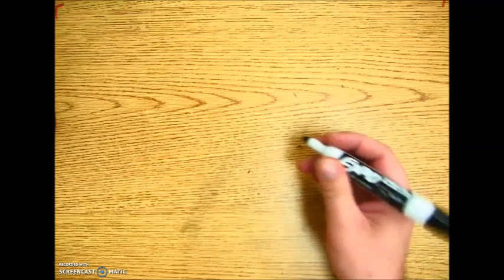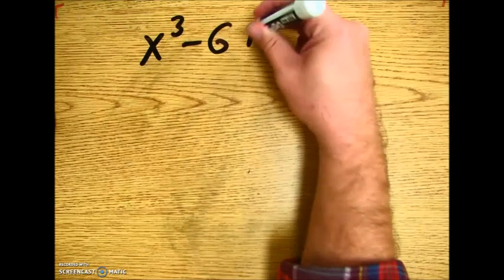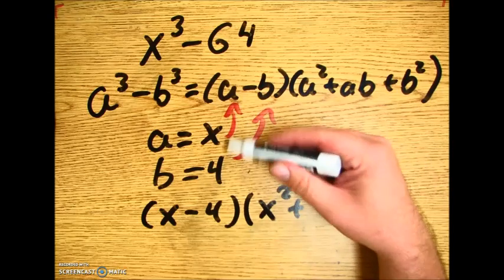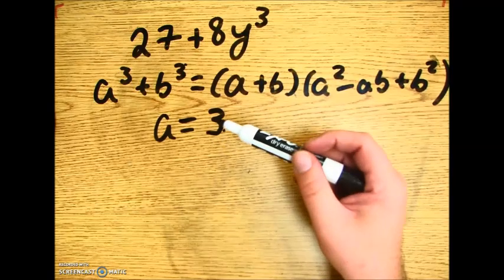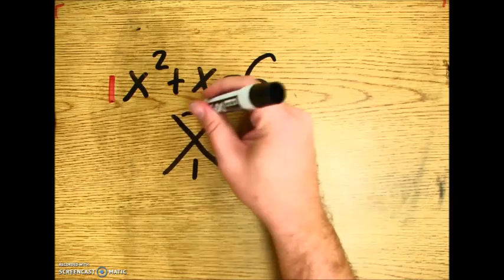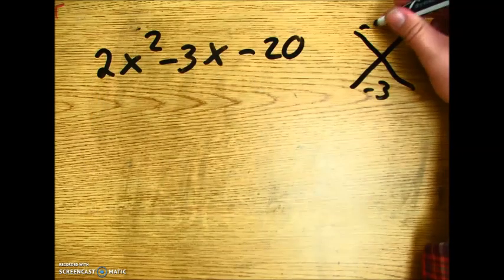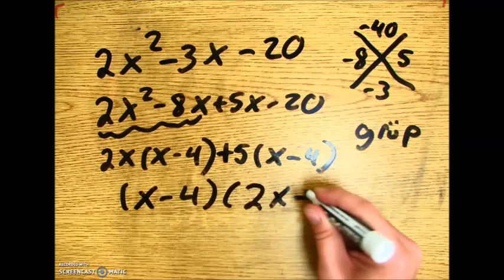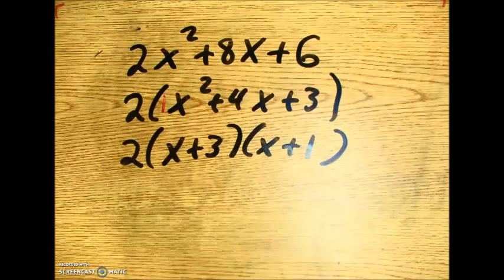Basic Factoring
Let's factor!